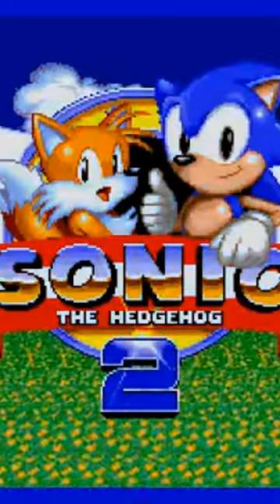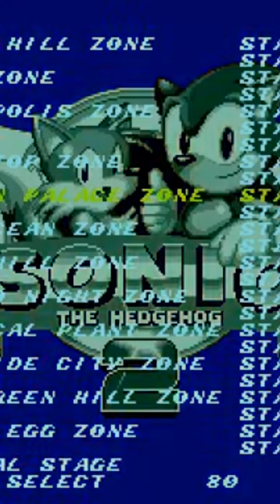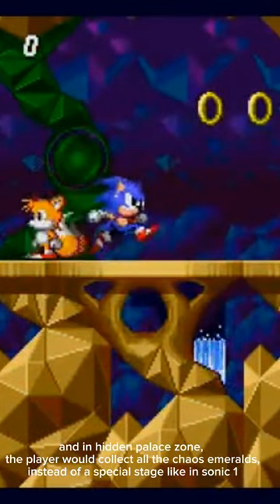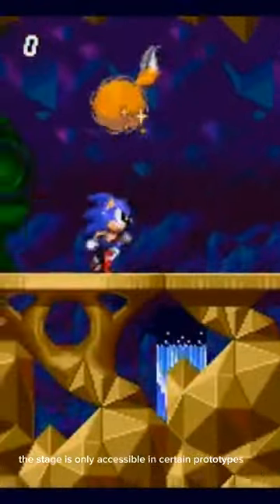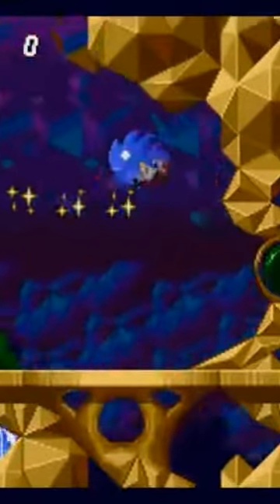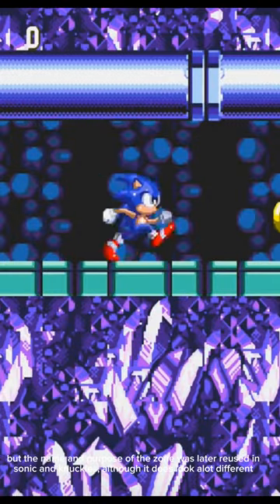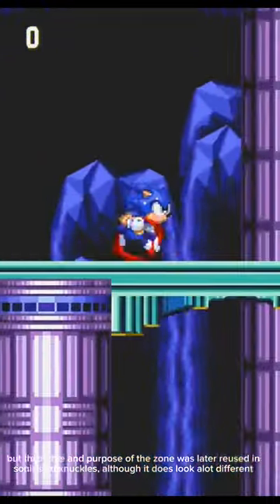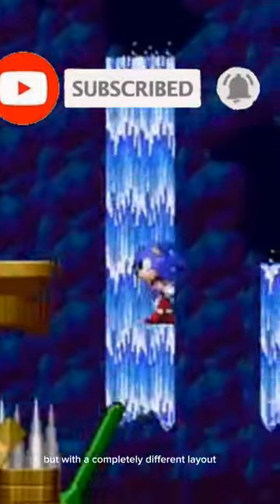sonic 2's removed zone